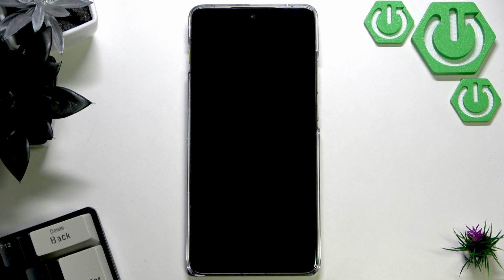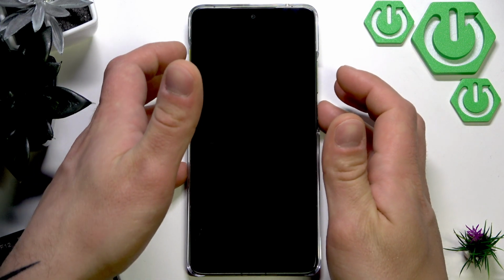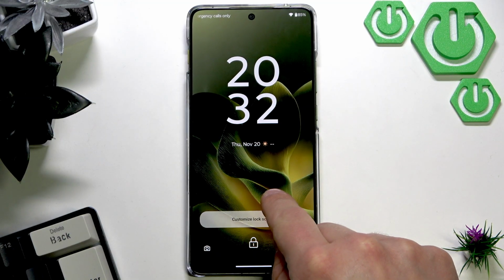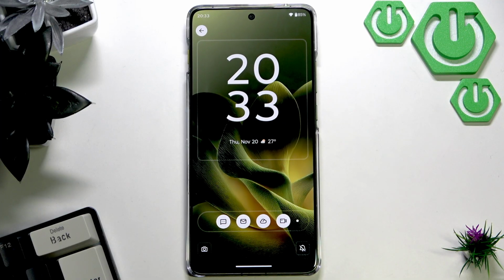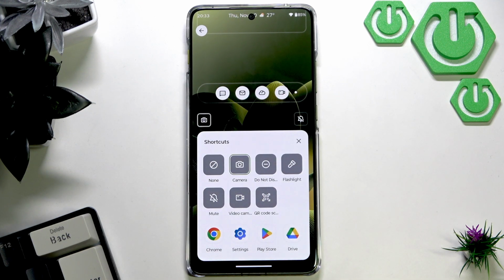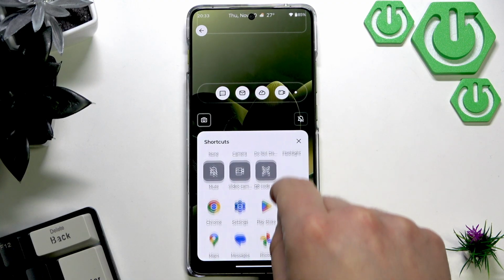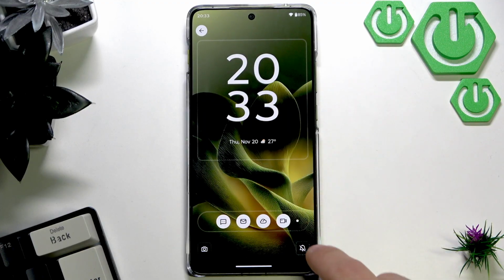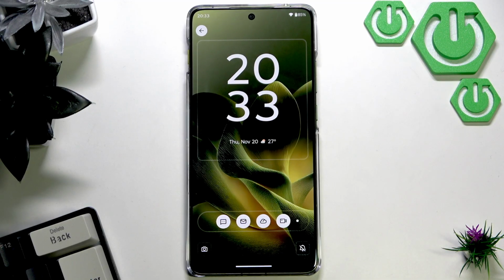Motorola Edge 70 – Customize Lock Screen Shortcuts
In this short, easy-to-follow video you will learn how to customize Lock Screen Shortcuts on the MOTOROLA Edge 70. We show how to wake the phone, open the Customize Lock Screen option, enter your lock method, and change the left and right shortcuts. You can leave a slot empty or set Flashlight, Do Not Disturb, Mute, or assign any app as a shortcut. This quick guide is perfect for new Edge 70 users who want faster access to tools from the lock screen and prefer clear step-by-step instructions.

How to customize Lock Screen Shortcuts on MOTOROLA Edge 70?
How to change left and right Lock Screen shortcuts on MOTOROLA Edge 70?
How to set flashlight or app shortcut on MOTOROLA Edge 70 lock screen?

0:00 Wake device and open Customize Lock Screen
0:28 Select left or right shortcut and choose option (Flashlight, Do Not Disturb, Mute, App, None)
0:56 Quick recap and finish